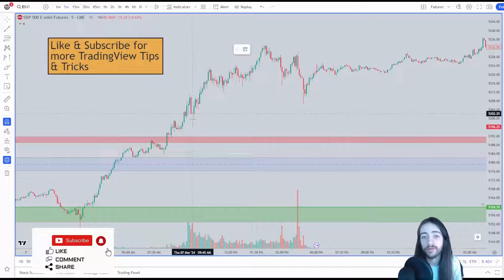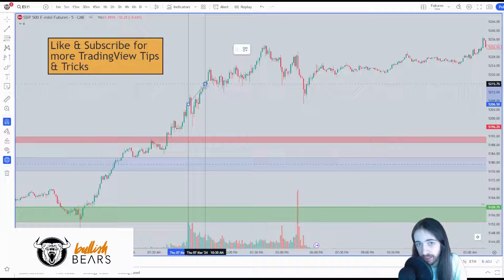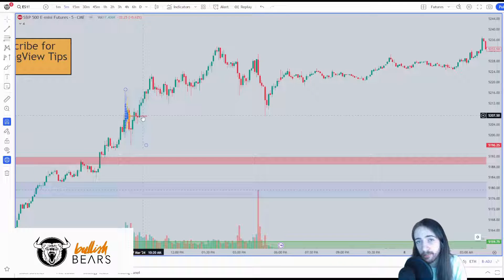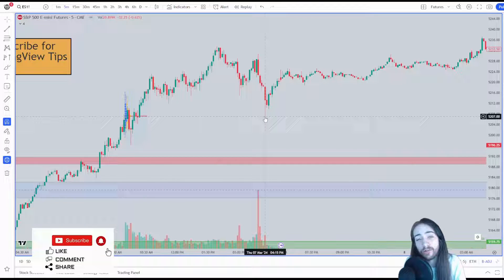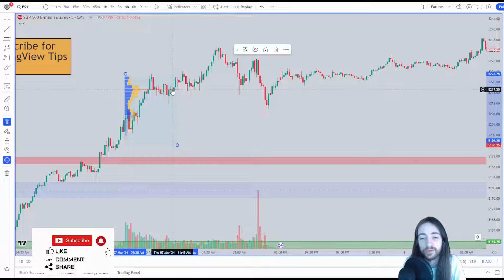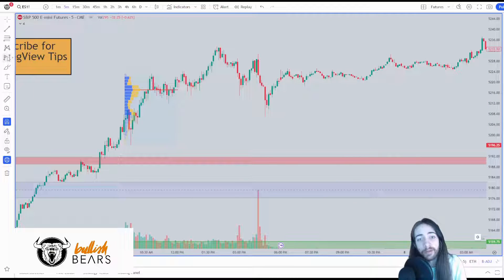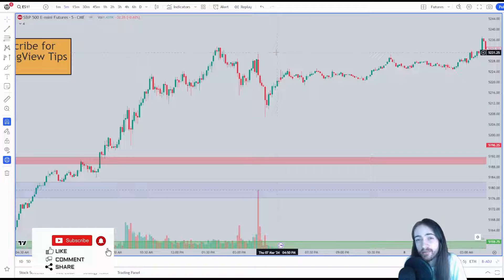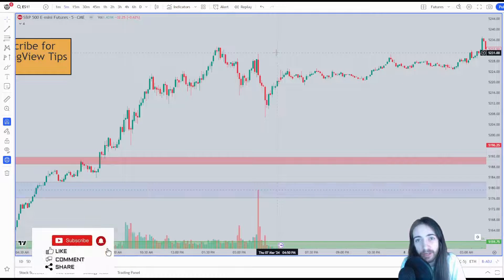How to Use the TradingView Volume Profile Tool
In this tutorial, discover how to effectively chart and utilize the TradingView Volume Profile Tool for advanced market analysis. Join us as we walk through the process of adding and customizing the Volume Profile tool on your charts, interpreting volume profile histograms, and leveraging key volume-based support/resistance levels for making informed trading decisions. Don't miss out on this essential guide to mastering the Volume Profile tool on TradingView! Read our TradingView Review

🔍 Key Takeaways:

*Adding the Volume Profile Tool to Your Charts
*Interpreting Volume Profile Histograms
*Identifying Key Support/Resistance Levels

🌟 Watch now and elevate your market analysis with the powerful Volume Profile Tool on TradingView!

Join the Bullish Bears Trading Community and Receive:
• Trading Courses
• Trade Rooms
• Live Streaming
• Watch Lists
• Real-Time Teaching